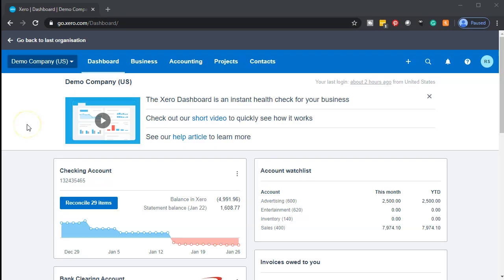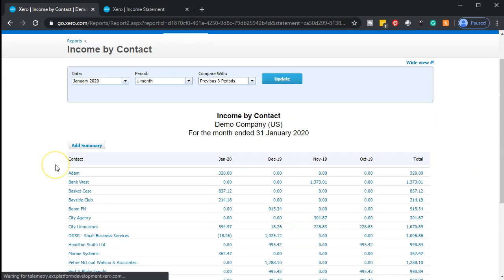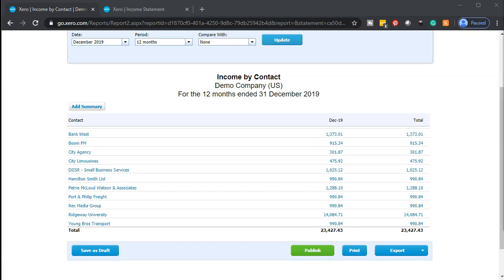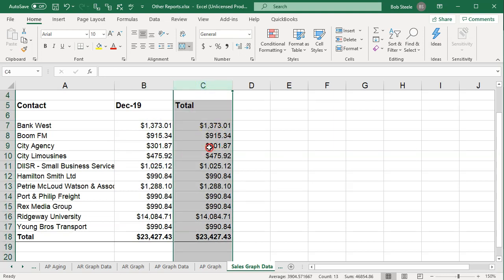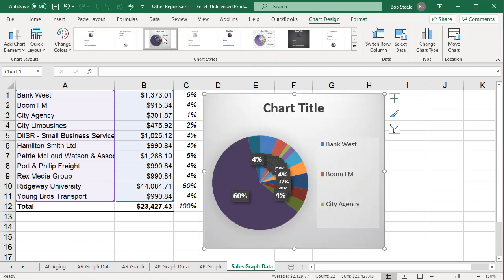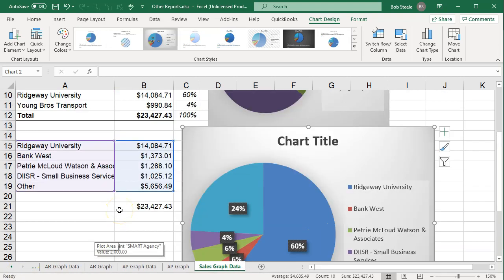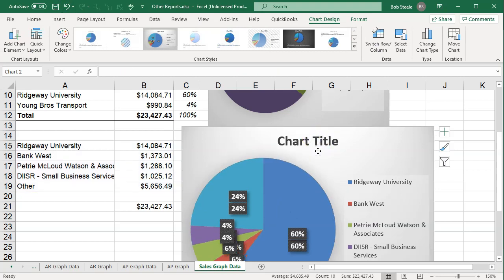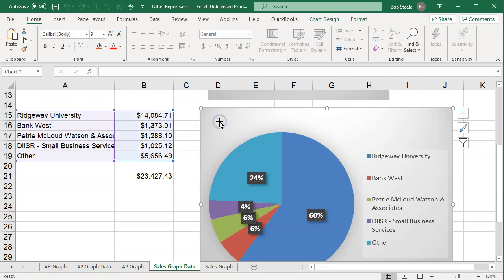Sales Graphs 4.40 Xero Accounting 2020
Sales Graphs
Xero Accounting 2020